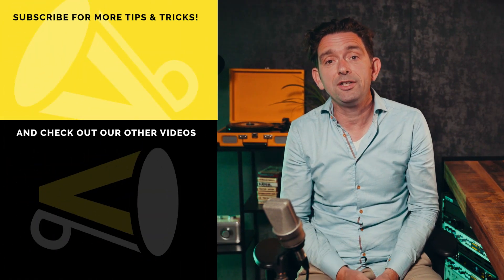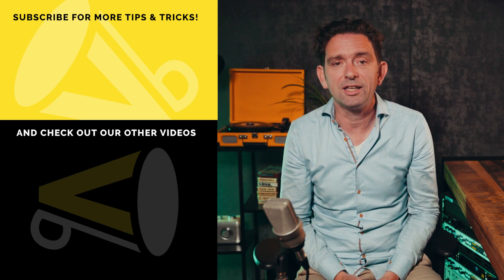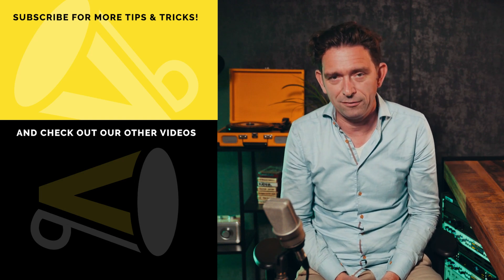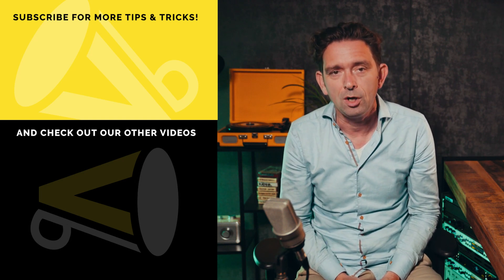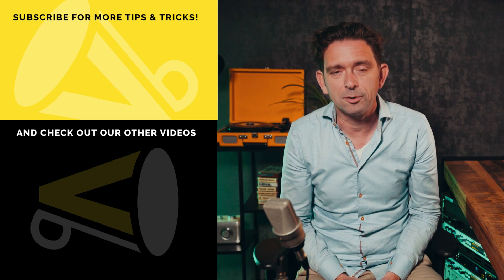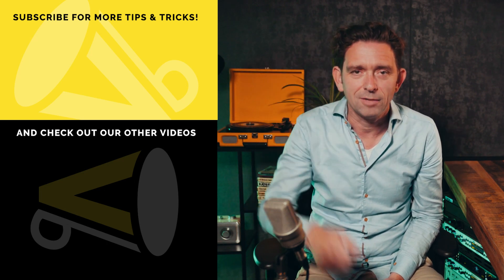How To Overcome Writer's Block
We've all been there... Whether you're busy with writing a thesis, voice over script or screen writing, we've all experienced the dreaded writer's block.

Writing is fun, but even the best of the best can run out of ideas. And once you find yourself in a writer's block, you realise it can sometimes be hard to overcome one. In this video we will show you 5 top tips to overcome a writer’s block once and for all!

⏰ Timecodes ⏰

0:00 - Intro.
0:19 - tip 1: Be lazy.
0:37 - tip 2: Start.
1:10 - tip 3: Don't look back until you're done.
1:50 - tip 4: Classify.
2:25 - tip 5: Take a break.

📒 Show Notes  📒

Want more scriptwriting tips? Download our whitepaper with tips on writing voice over scripts